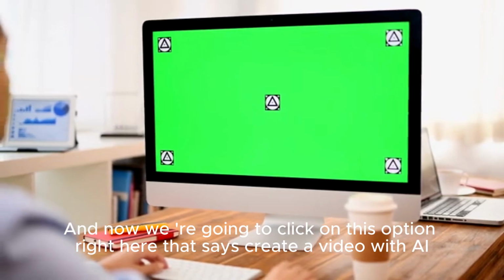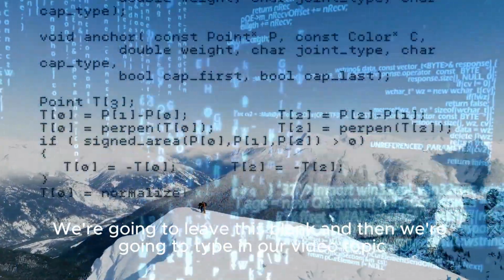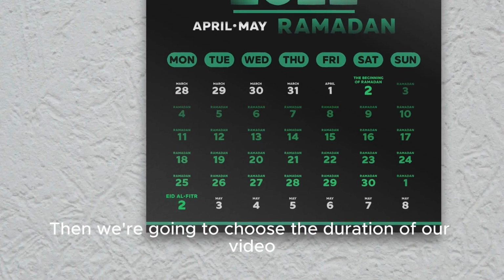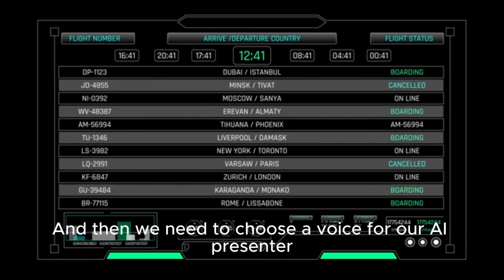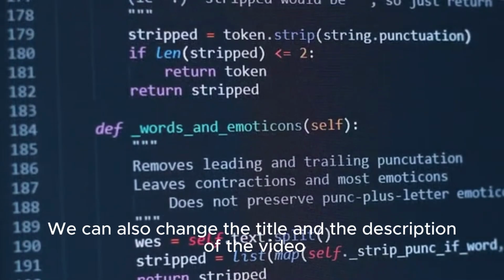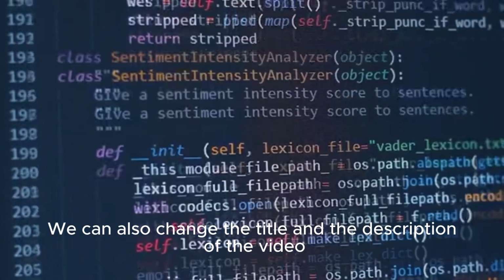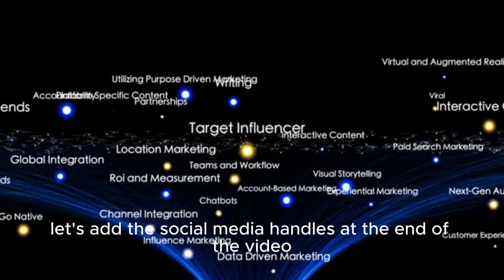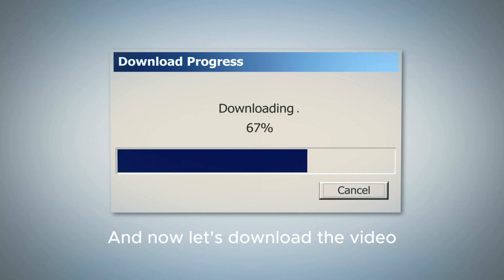CUPCUT tutorial edits that blows youtube analytics watch this